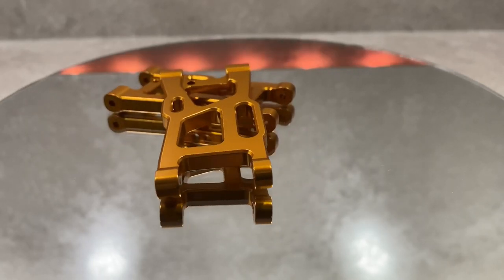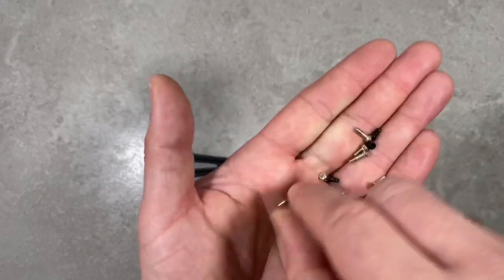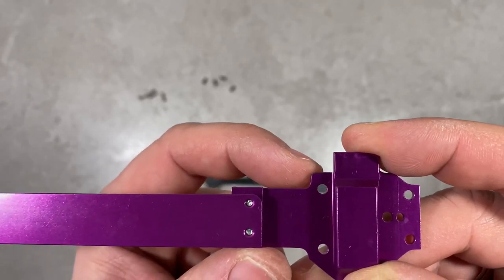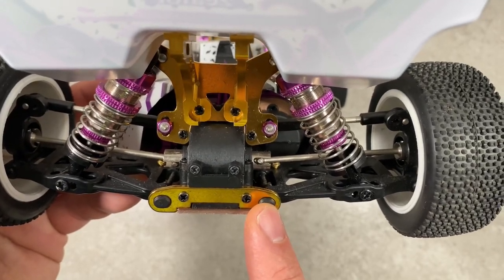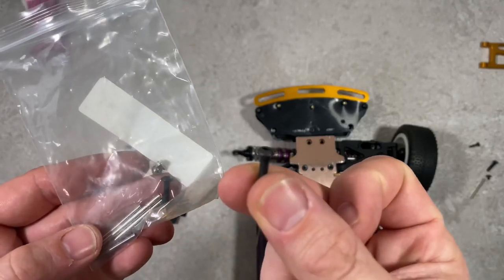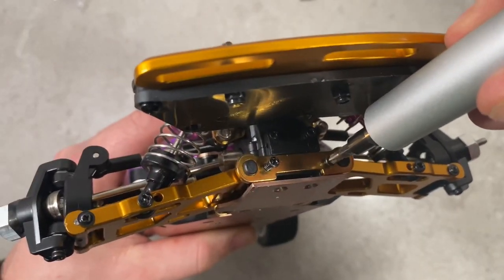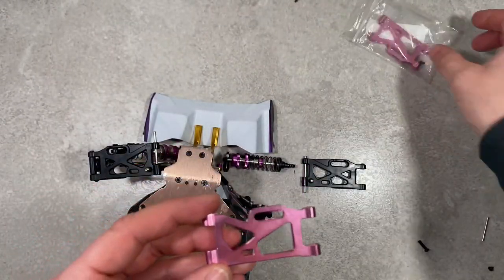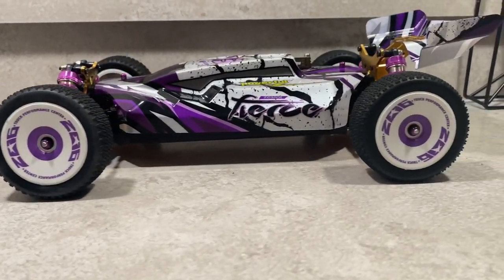Ⓜ️ Wltoys 124019 Metal Upgrade Part 2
here's the second Part from my Metal Upgrade Series...
It's Really an great Car and Iam going to convert it hopefully to an High-grade High Speed Racer 🏎💯👌🏽😉

10%OFF Code for my Followers

Code : BGAFF10off

Upper Floor Plate WLtoys 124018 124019

4PCS Canopy Holder Wltoys

Body Clips 20Pcs

Metal servo seat

LC Racing Rally Bumper

Alloy Bumper

M 2,5 Screws

M 2,5 Hexnut

My Transmitter

My Cams and Gymbal

Shure Micro

Gopro 7

Dji OM3 gimbal

Action cam

My tools

If you like to donate the Channel for further Content it's much appreciated

Most but not all the Links are Affiliates Links that means you don't pay more but help me a lot and make me happy to earn a little bit and getting new Products to review for all of you,
Apriciate so much.

🎵 Track Info:

Title: Lazy Sunday
Artist: Vendredi
Genre: Dance & Electronic
Mood: Inspirational